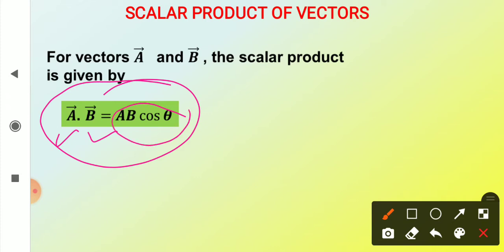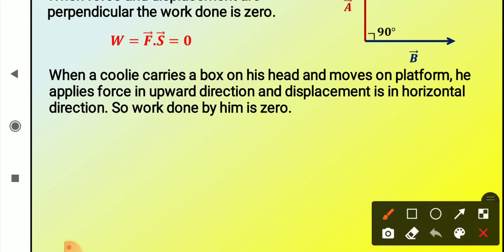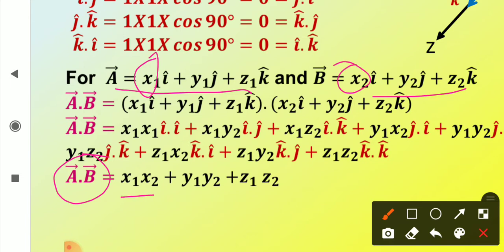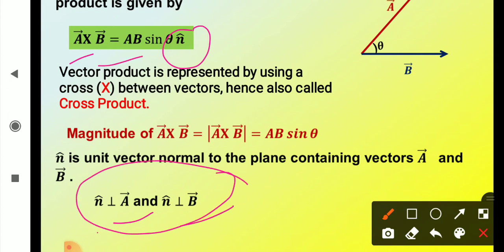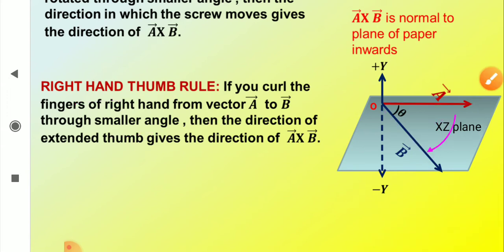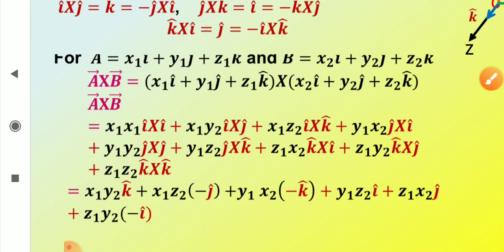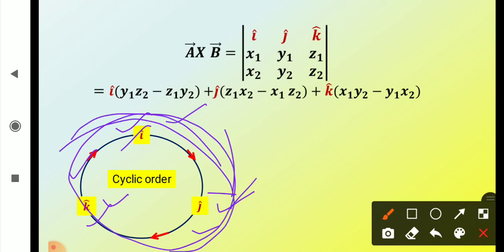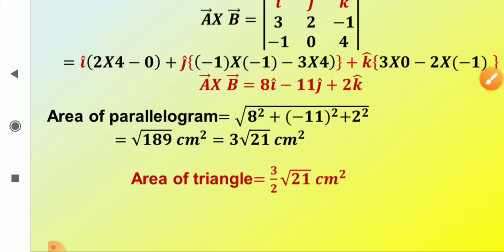kINEMATICS-4, Scalar and vector products for class XI CBSE students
scalar and vector products, with numericals for class XI CBSE students